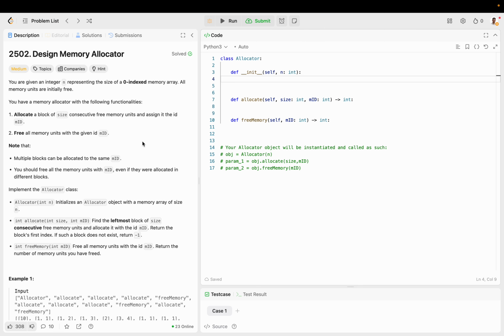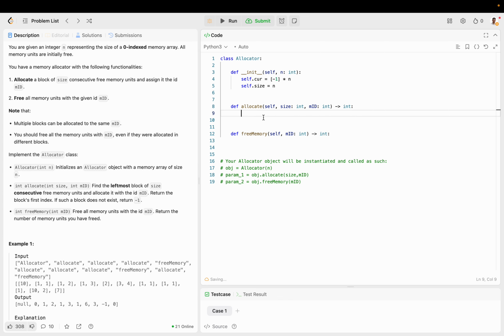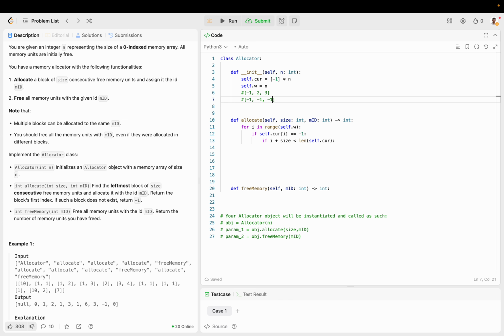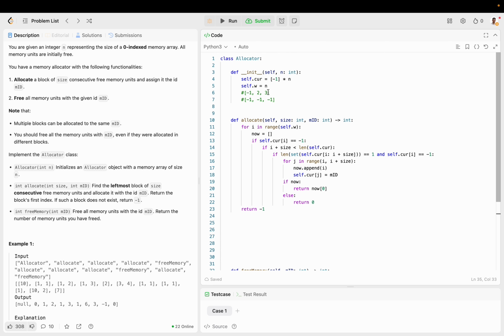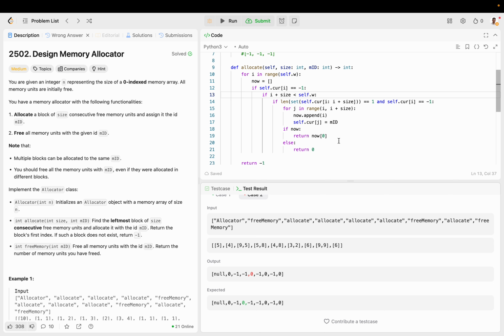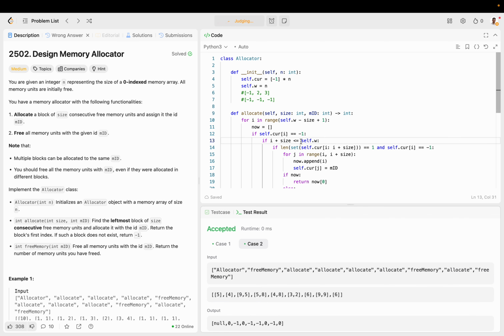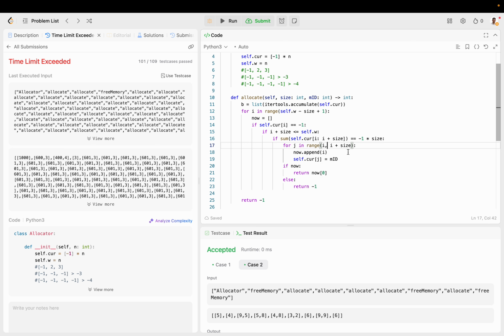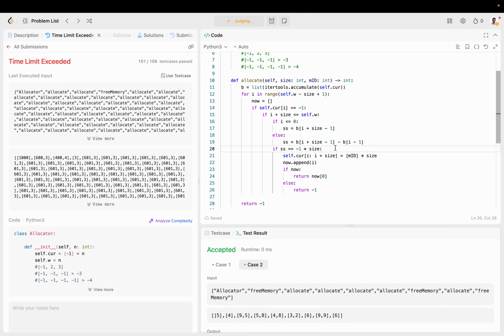Design Memory Allocator